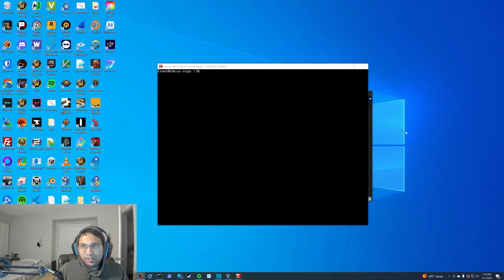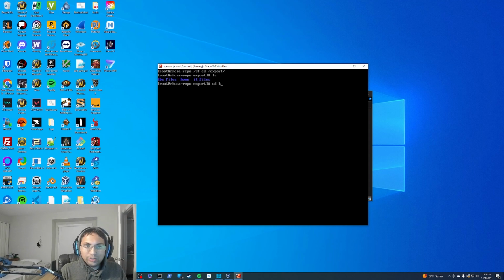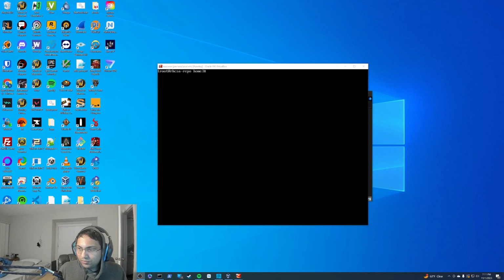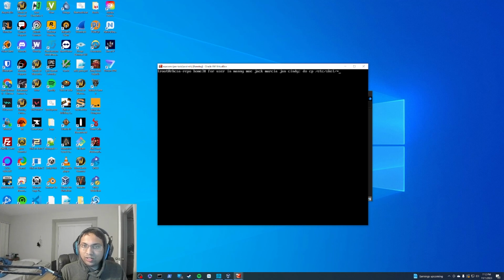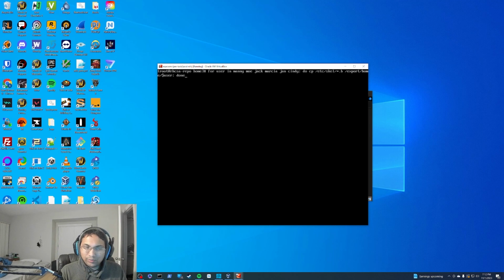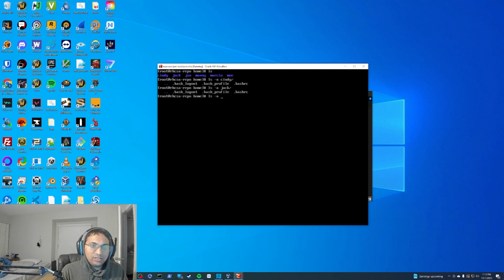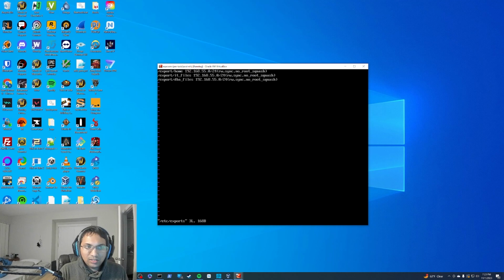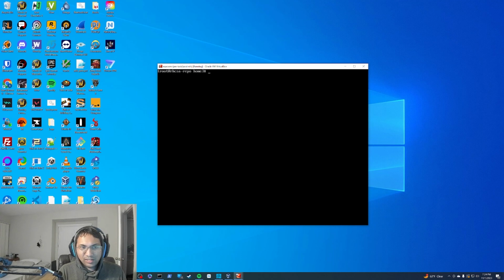RHCSA Lab Setup - Part 2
Not my lab.

Timestamps:
[00:00] - Intro